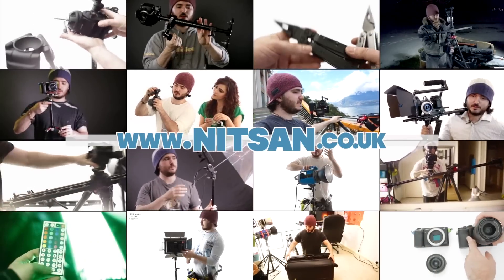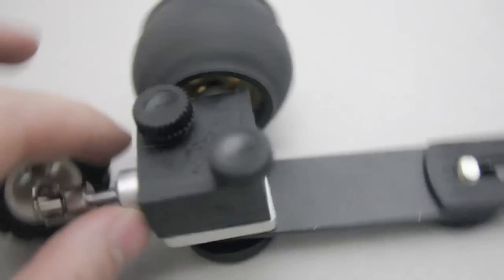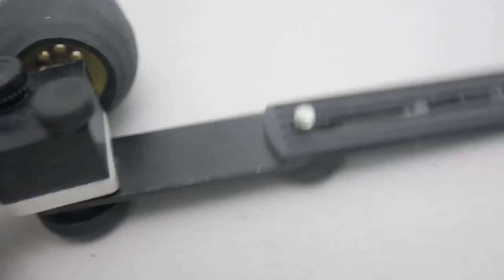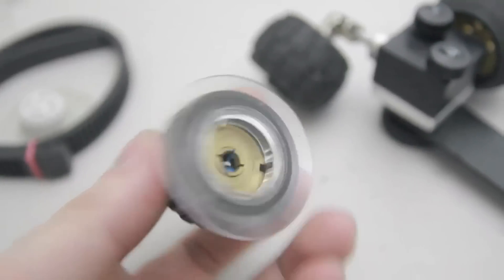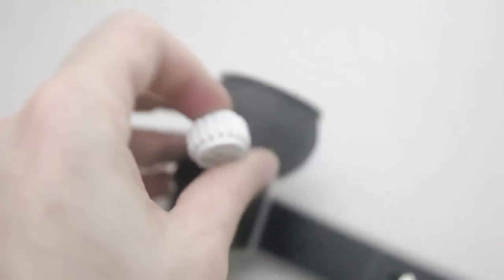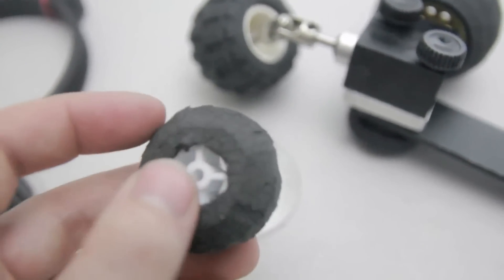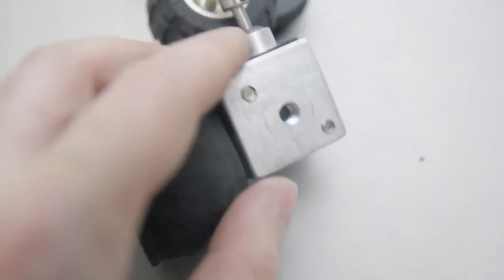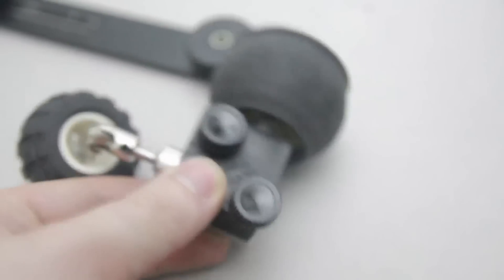DIY FOLLOW FOCUS friction AND geared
Parts list. All prices approximate, most parts optional:
- Huco L gearbox - Google (£15)
- 4mm U joint (Universal joint) - Ebay (£6)
- Lego wheels or other wheels (4mm inner diameter)
- Flash bracket - Ebay (£2)
- OR a 15mm rail block - Ebay (£14 for a double or £6 for a single)
Connector: Large 1/4"-20 nut + Glue
OR: 6x30x30mm Aluminium sheet - Ebay (£6)
+ 1/4"-20 tap bit - Ebay (£3)
+ M4 tap bit - Ebay (£3)
+ M4 bolts with knobs - £3/lot